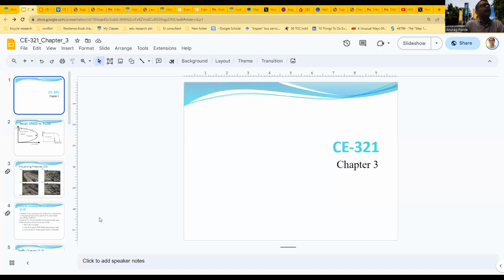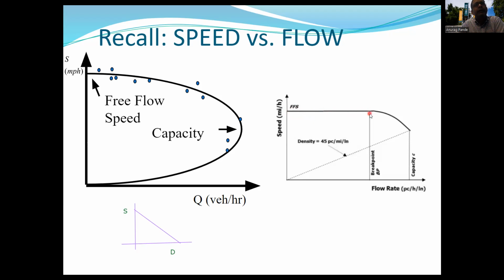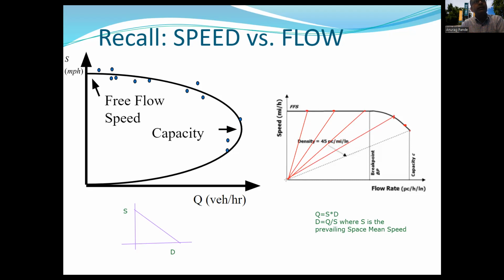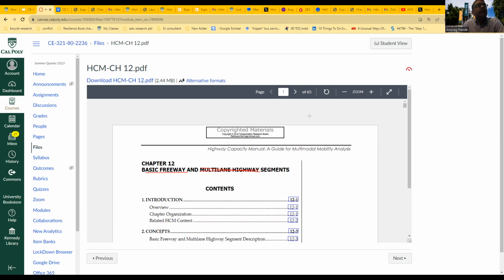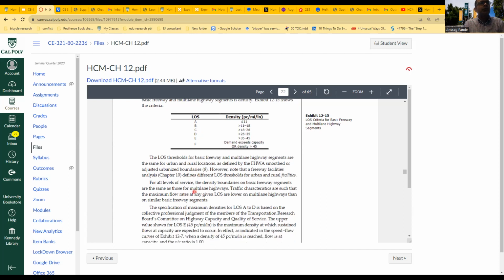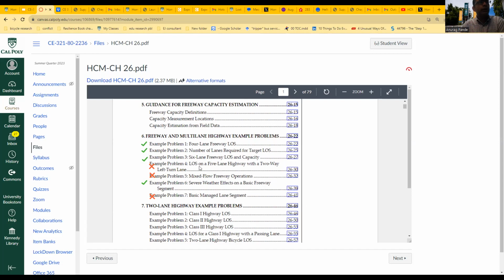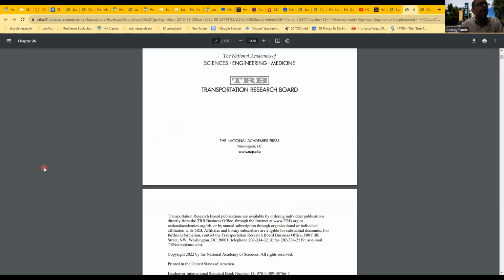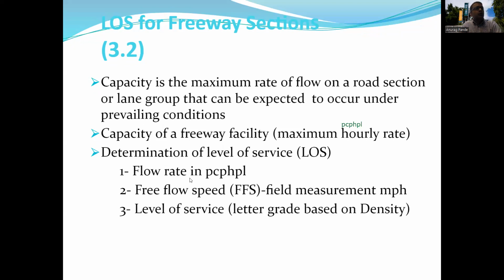CE 321 Freeway LOS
Other relevant Videos:
(Traffic Flow Theory Par I; Dr. Bertini)
(Time Mean Speed and Space Mean Speed)